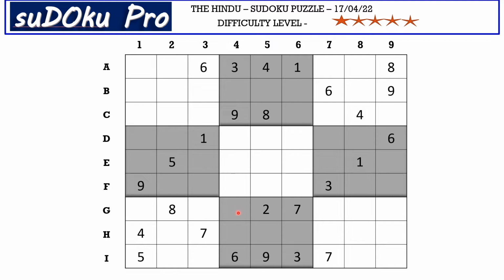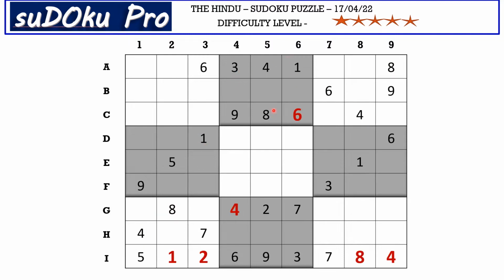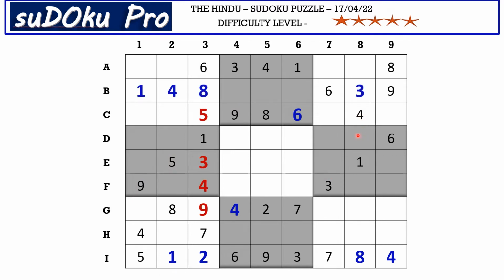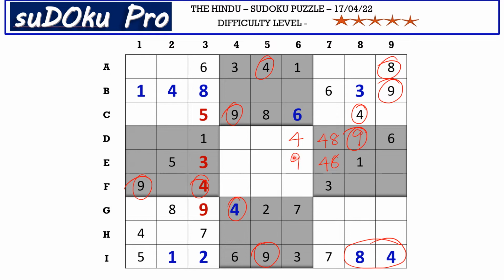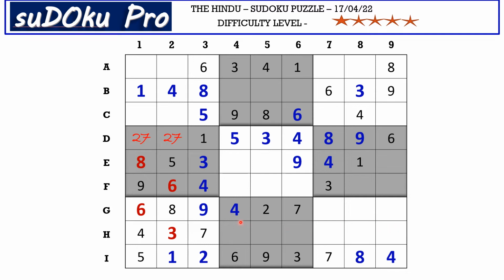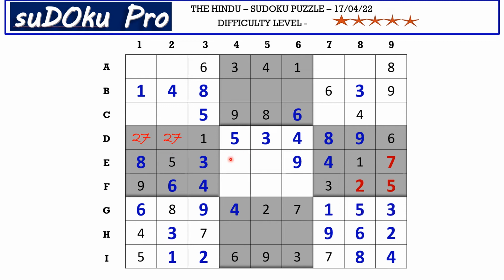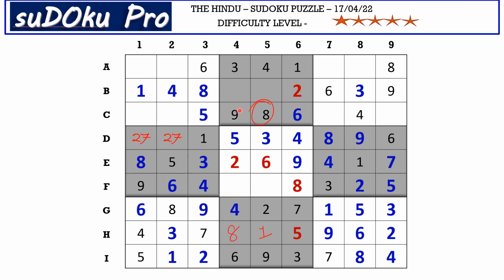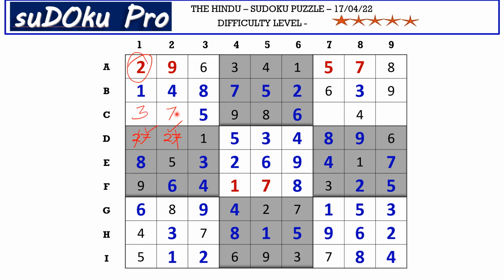How to Solve 5 Star Hindu Sudoku Apr 17, 2022 - Tips and Techniques Clearly Explained